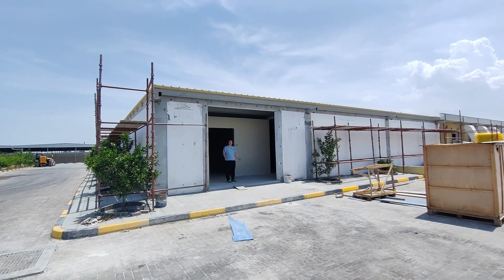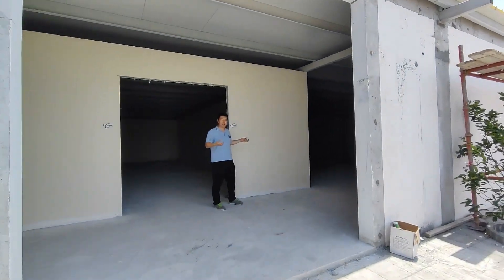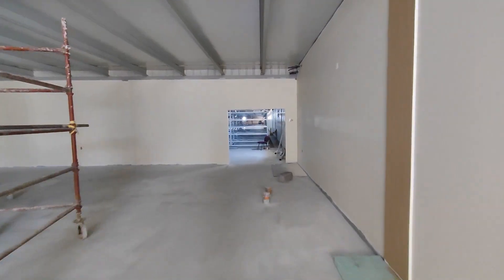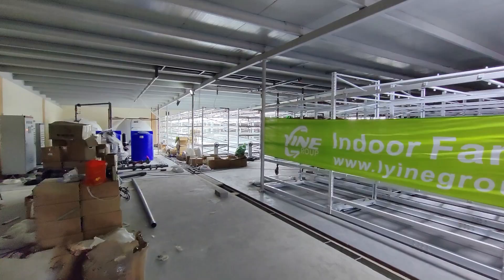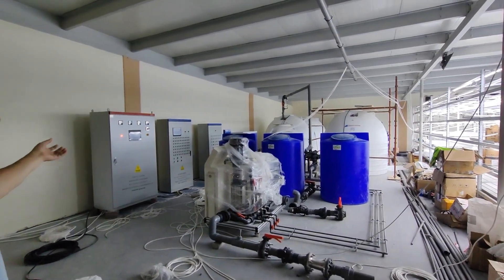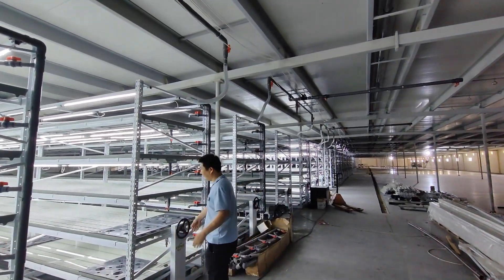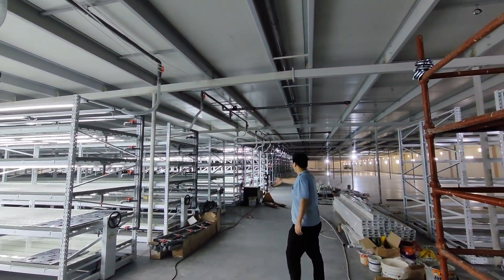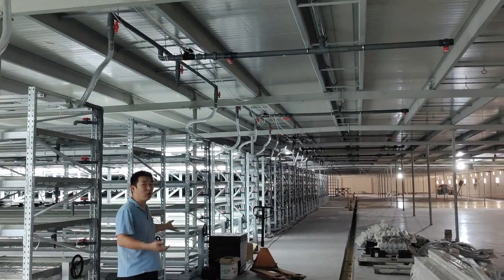Journey to Oman: Lyine Presents the Largest Hydroponic Indoor Farm in the Middle East!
Experience a new era of intelligent growing! This video takes you on an exclusive tour of the largest hydroponic indoor farm in the Middle East, a massive Lyine project showcasing advanced vertical farming technology.

Discover how this system's intelligent control and integrated water-fertilizer system allow for efficient and automated operation. Learn about our large-scale solutions that not only offer an extended lifespan but also effectively shorten the growth cycle of your vegetables in challenging climates.

VIDEO CHAPTERS | MIDDLE EAST'S LARGEST INDOOR FARM TOUR:
0:00 - Welcome to Our Indoor Farm in Oman!
0:05 - The Scale: Over 4000 Square Meters of Indoor Farming
0:10 - Overview of the Fully Automated System
0:20 - Automated Water & Fertilizer System Explained
0:30 - LED Control Panel & Smart Automation
0:40 - Vertical EBB & Flow System in Action
0:50 - Growing Various Vegetables in High Density
1:00 - A Significant Step for Indoor Farming in the Middle East

KEY BENEFITS OF LYINE'S LARGE-SCALE INDOOR FARMS:
✅ REGIONAL LEADERSHIP: Experience the scale of the Middle East's largest hydroponic indoor farm.
✅ FULL AUTOMATION: Achieve maximum efficiency with intelligent control and integrated systems.
✅ OPTIMIZED SPACE UTILIZATION: Vertical farming design for high-density plant growth.
✅ SUSTAINABLE CULTIVATION: Efficient use of water and resources in controlled environments.
✅ EXPERT DESIGN & IMPLEMENTATION: Lyine Group's proven expertise in large-scale hydroponic projects.

✔️ Agricultural Investors interested in large-scale, automated indoor farming.
✔️ Regional Developers looking for sustainable food production solutions in the Middle East.
✔️ Vertical Farming Enthusiasts curious about massive hydroponic facilities.
✔️ Businesses seeking advanced agricultural technology and partnerships.

Are you passionate about modern agriculture? Lyine Group has been a pioneer in hydroponic cultivation for over 30 years. We are actively seeking global partners for our Sprouting Series, Vertical planting series, Customization Series, Container agriculture, Automated Fodder Factory, and Intelligent Plant Factory solutions.